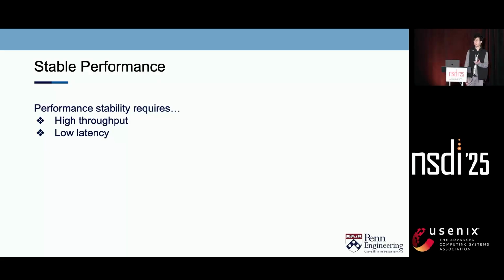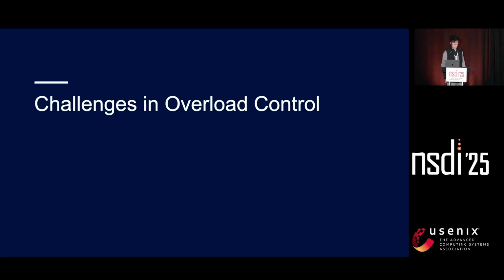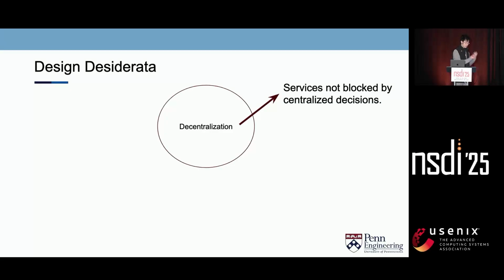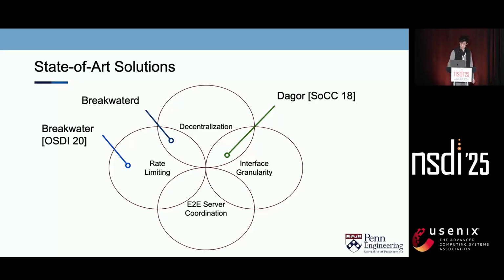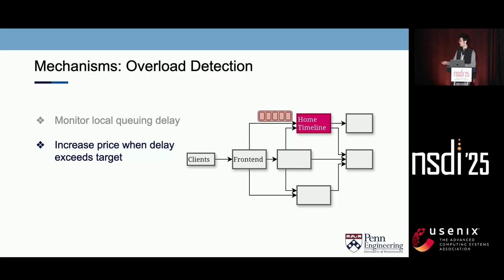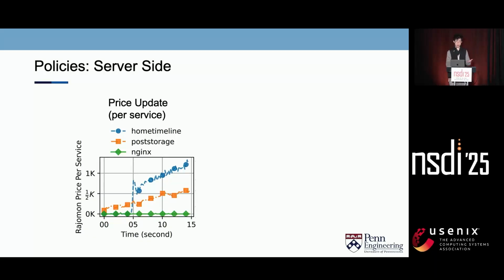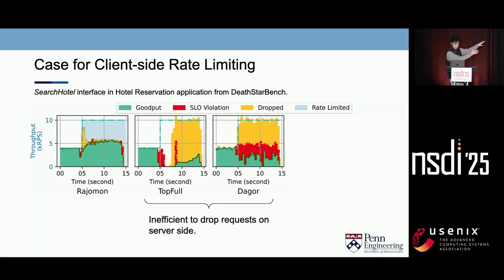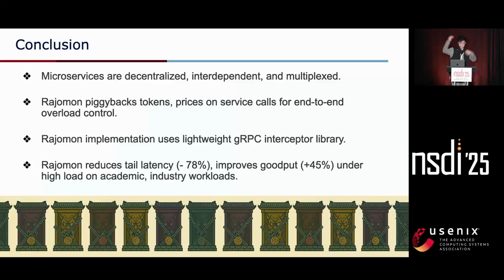NSDI '25 - Rajomon: Decentralized and Coordinated Overload Control for Latency-Sensitive...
Rajomon: Decentralized and Coordinated Overload Control for Latency-Sensitive Microservices

Jiali Xing, Akis Giannoukos, Paul Loh, Shuyue Wang, and Justin Qiu, University of Pennsylvania; Henri Maxime Demoulin, DBOS, Inc; Konstantinos Kallas, University of California, Los Angeles; Benjamin C. Lee, University of Pennsylvania

Microservices are increasingly central for cloud applications due to their flexibility and support for rapid integration and deployment. However, applications often experience overload or sudden traffic surges that exceed service capacity, resulting in increased latency or service failures. Moreover, microservices are decentralized, interdependent, and multiplexed, exacerbating risks from overload.

We present RAJOMON, a market-based overload control system for large microservice graphs. RAJOMON controls overload through distributed rate-limiting and load shedding. Clients attach tokens to requests and services charge a price for each API, dropping requests with insufficient tokens. Tokens and prices propagate through the entire call graph, piggybacking on requests and responses. Thus, RAJOMON is the first decentralized, end-to-end overload control system.

We implement and evaluate RAJOMON on a setup of up to 140 cores and on a variety of applications from academia and industry. Experiments indicate RAJOMON protects microservice goodput and tail latency from substantial demand spikes, even in the case of mixed request types and deeper service graphs. For high-load scenarios, RAJOMON reduces tail latency by 78% and increases goodput by 45% when compared against state-of-the-art overload control for microservices.